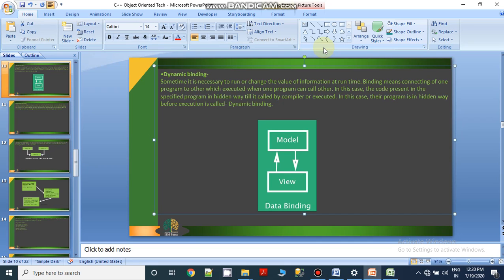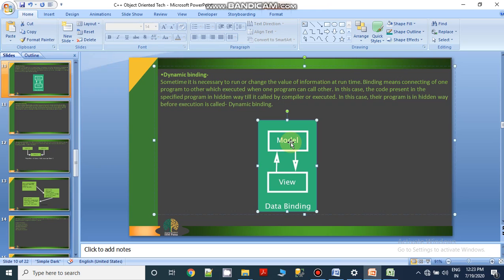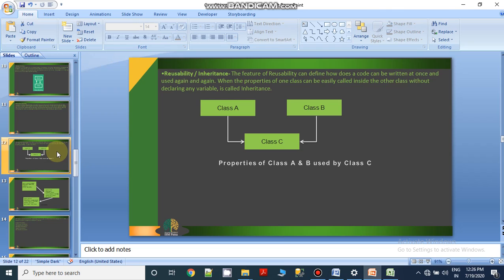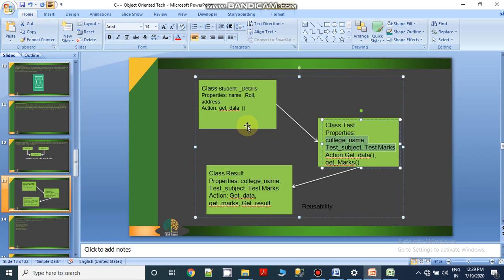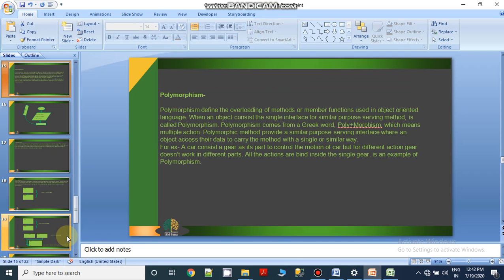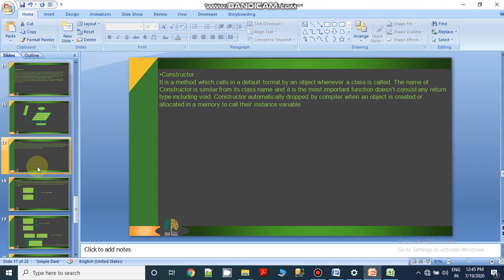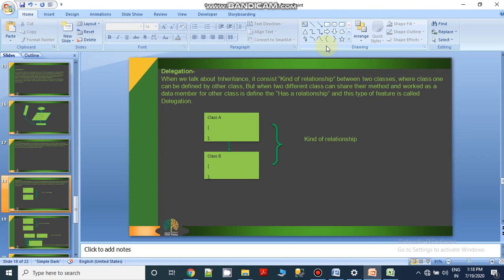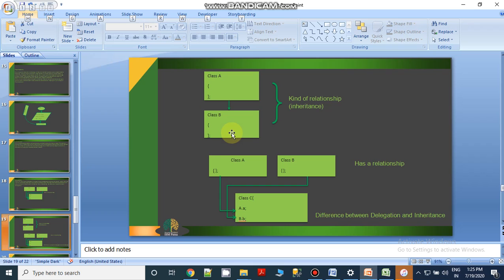S07 - BCA301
Key Concept of OOP -II